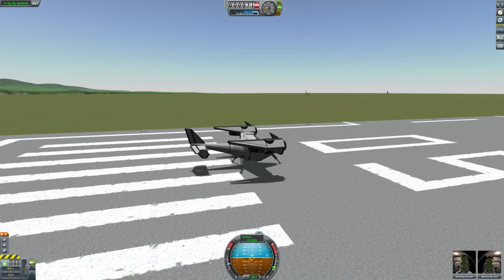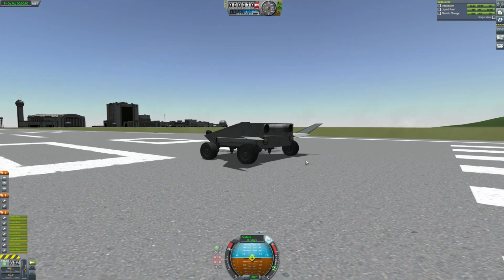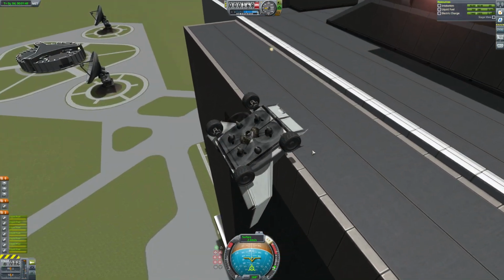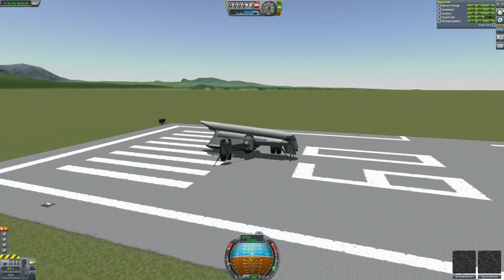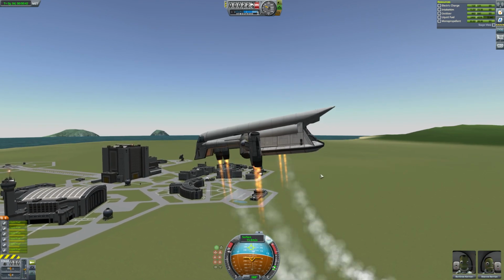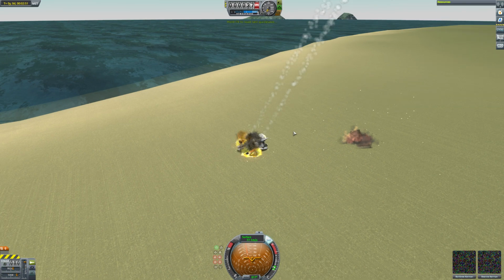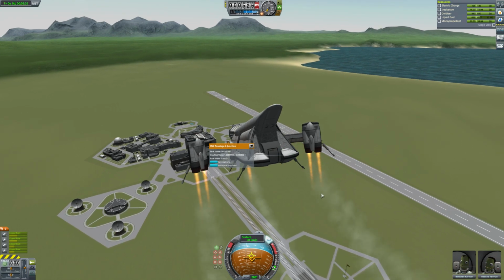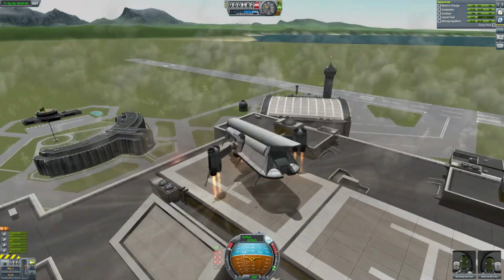Subscriber Designs - The VTOL Episode - Kerbal Space Program